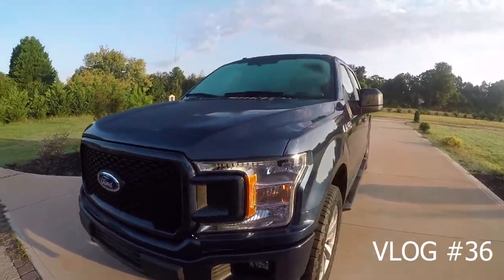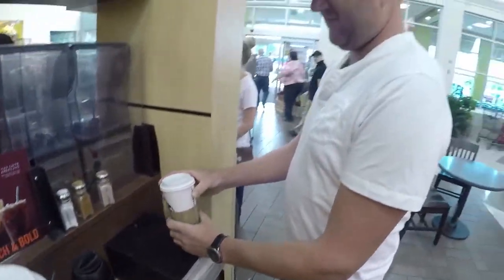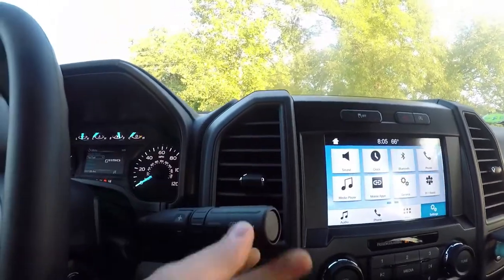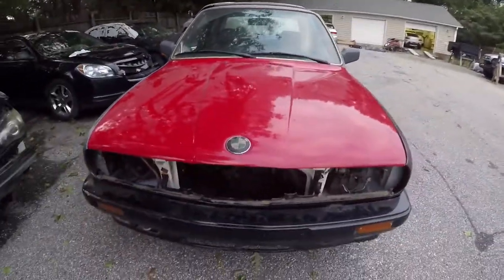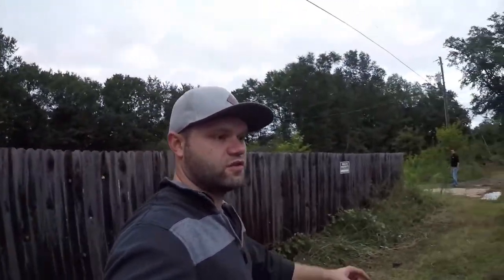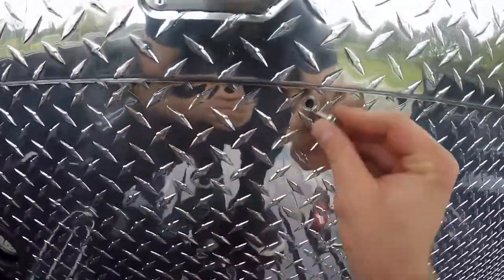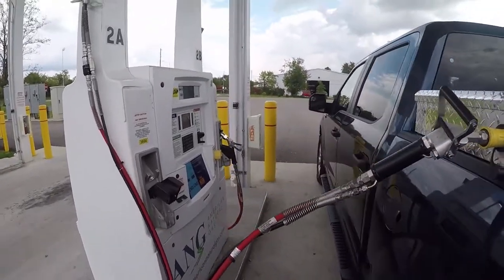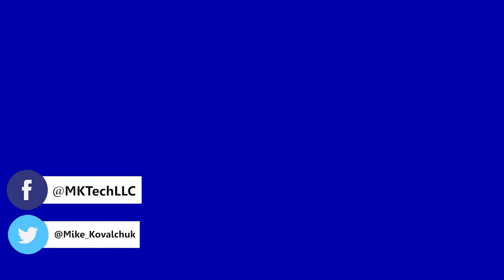Let’s talk cars!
Hey, I am Mike Kovalchuk. In the past decade I have been in the automotive alternative fuel industry. Specializing in compressed natural gas, CNG for Ford vehicles. An opportunity has come in my live to expand my talents. Follow me as I get into vehicle restoration and vehicle testing.